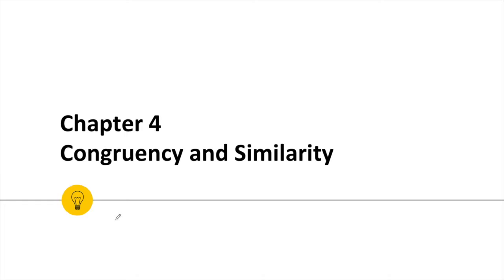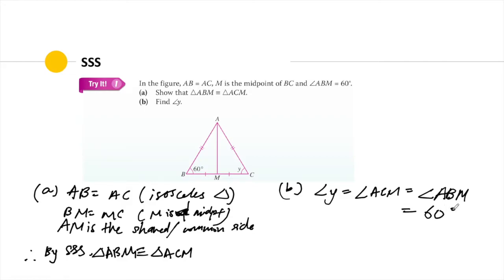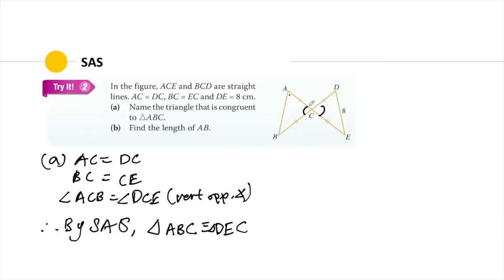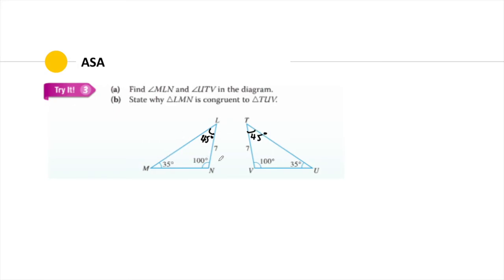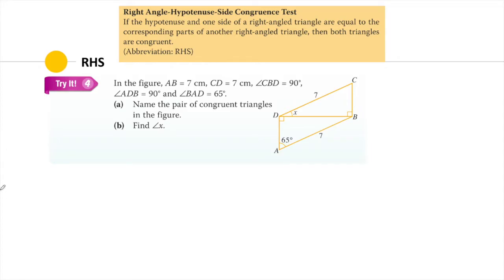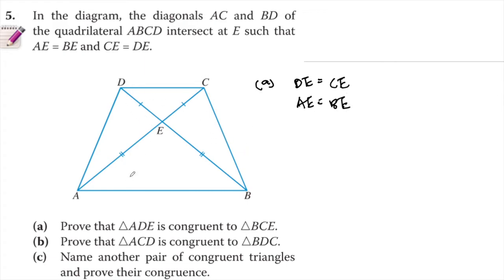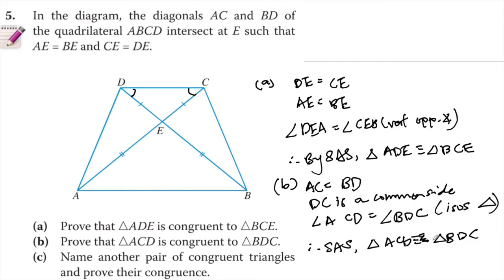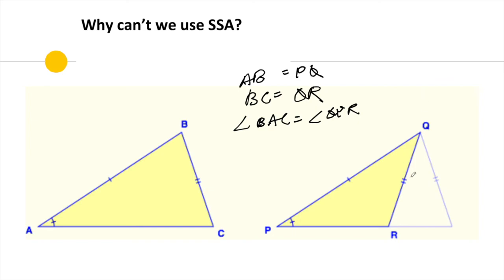Sec 3E Math Chapter 4.1 Congruent Triangles